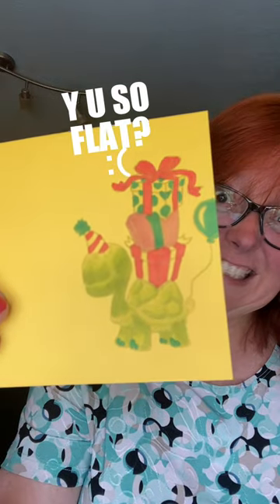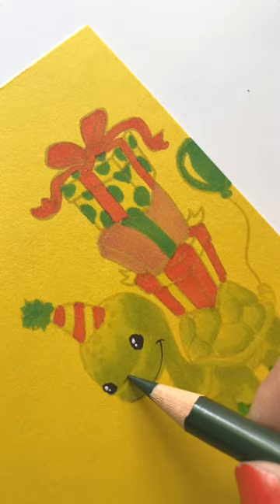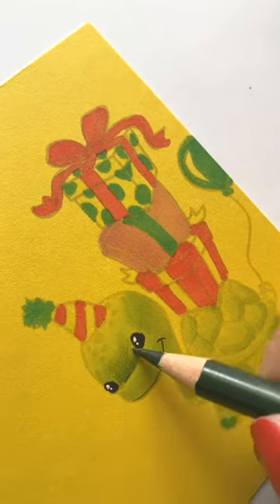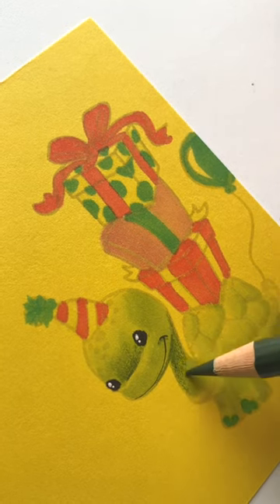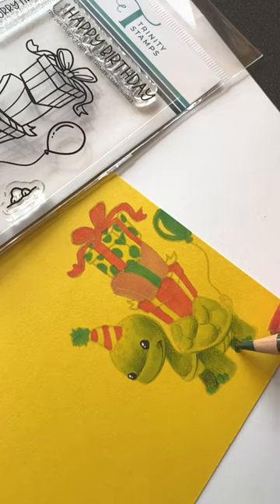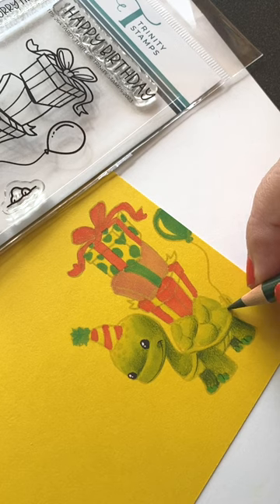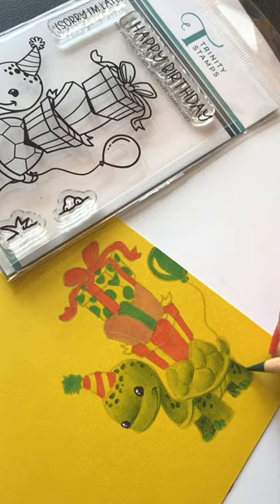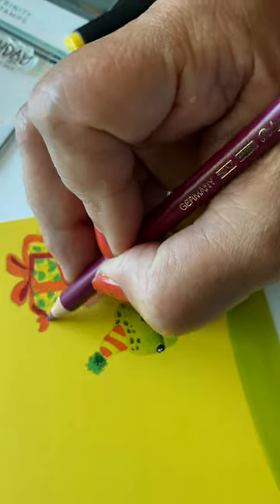Y U SO FLAT, markers?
Color of cardstock replaces white - and adding white just makes a pale version of the paper color. Instead, darken!

Copic Multiliner SP
White Signo Uni-ball Gel Pen: